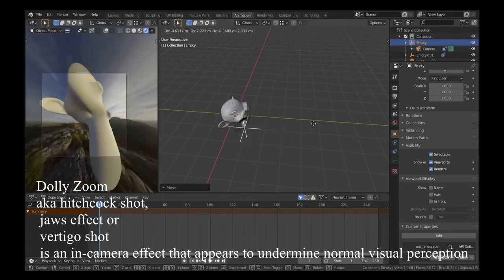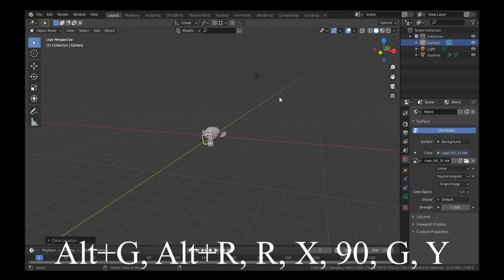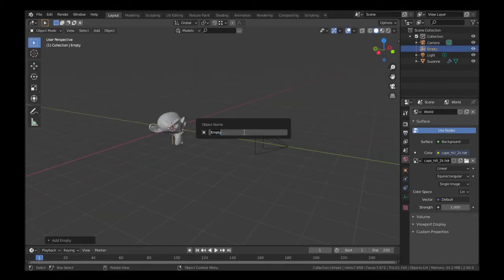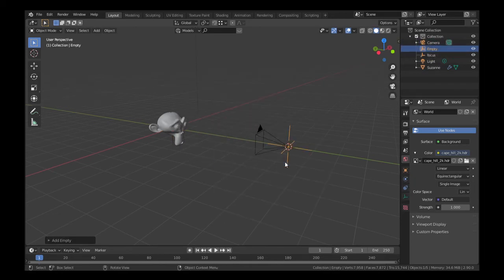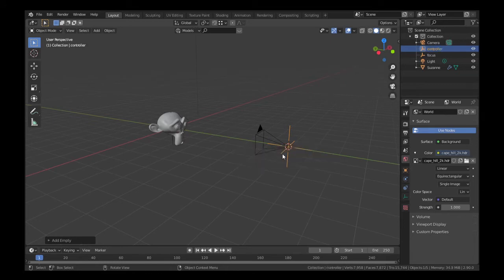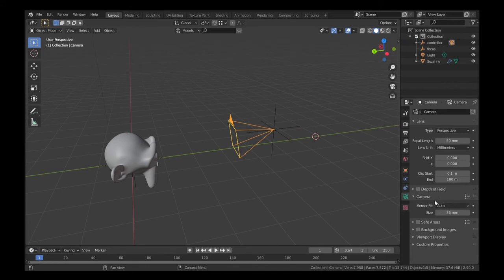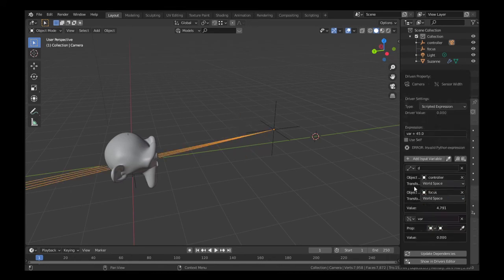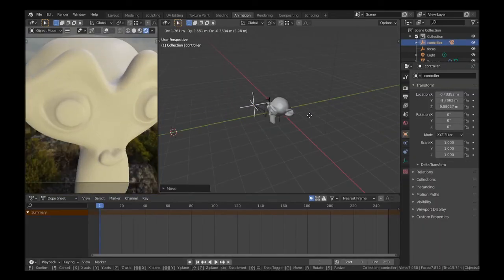Dolly Zoom Camera Rig in Blender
Super simple camera rig for creating a Dolly Zoom effect in Blender.
If you want to support me, order anything on my fiverr